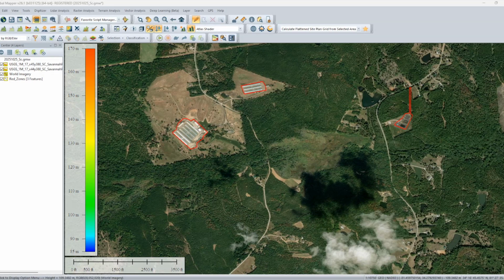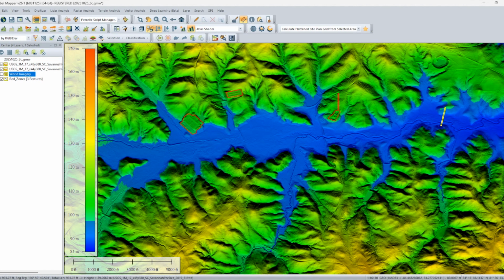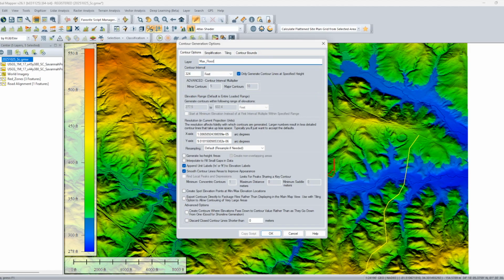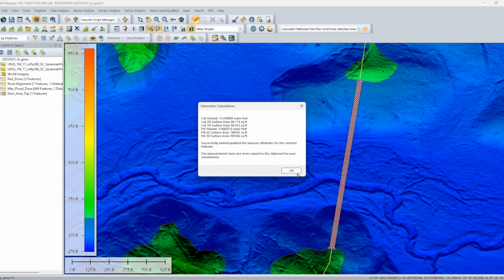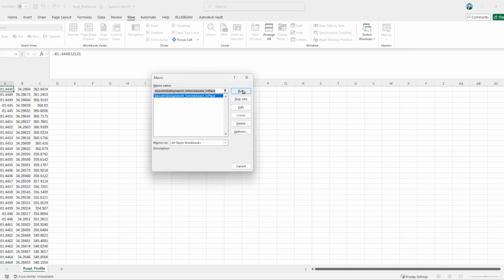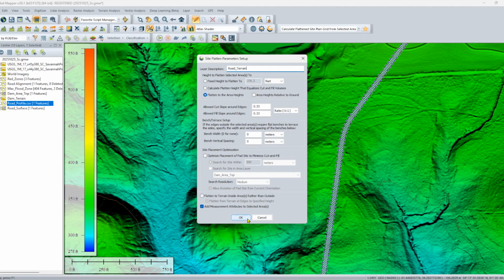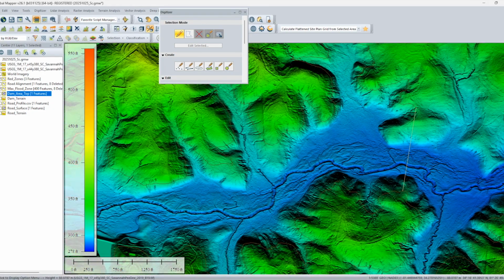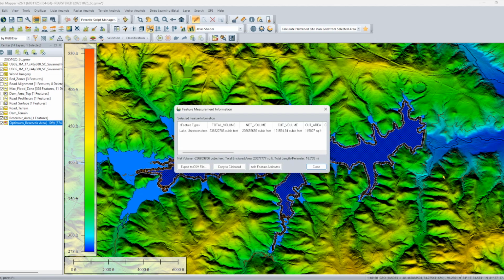The EXACT Workflow to Design a Reservoir Lake in Global Mapper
0:00 Intro
2:00 How to turn on water level on 2D Global Mapper
6:00 How to trace and create polygon of water rising level in Global Mapper
7:50 How to split line in Global Mapper
9:10 Slope Ratio X:1 explained in Global Mapper
10:00 How to combine lines on same layer in Global Mapper
10:50 How to export XYZ data to CSV in Global Mapper
13:15 How to import CSV to Global Mapper